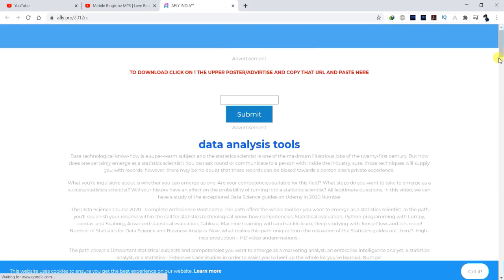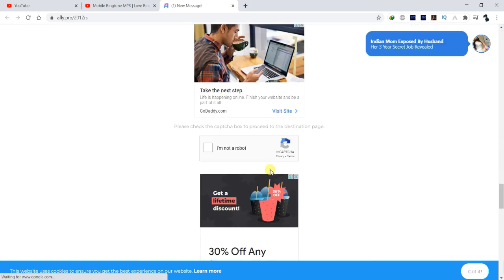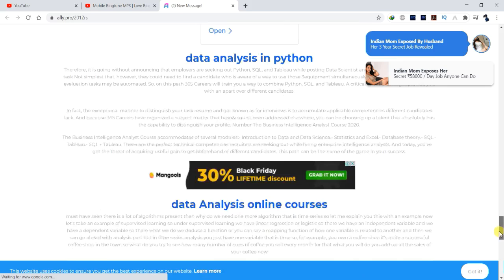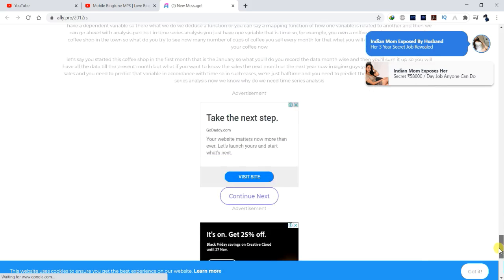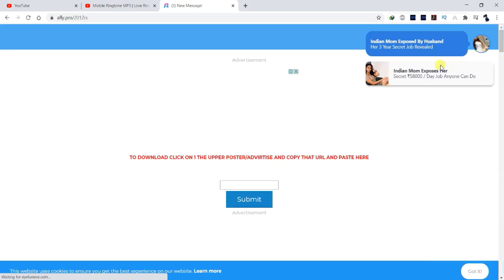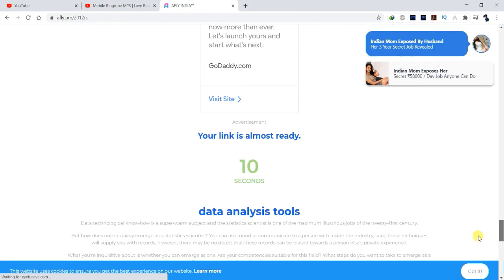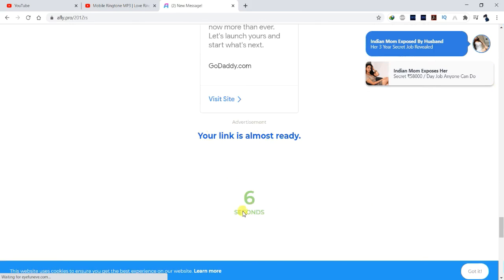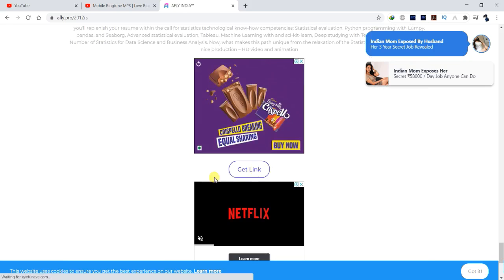How To Download From AFly Links | Afly.in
▶A tutorial video to download afly.in
▶How To Download From AFly Links